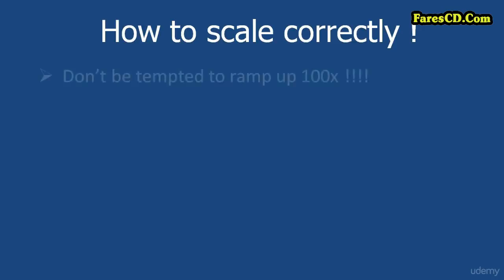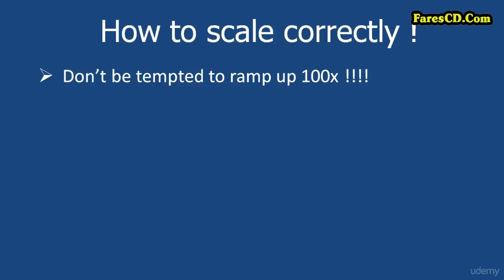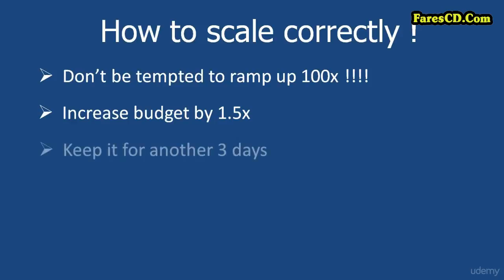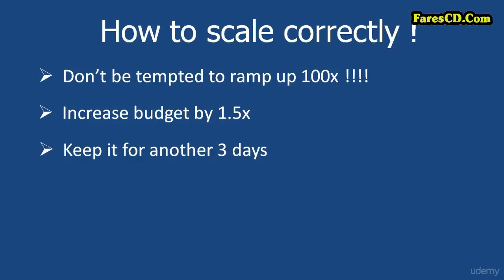054 How to scale correctly new